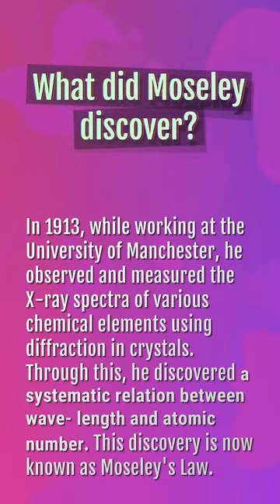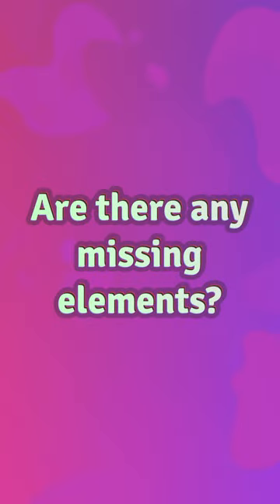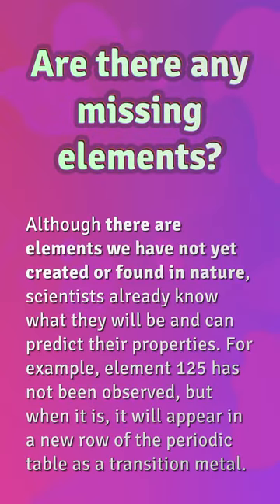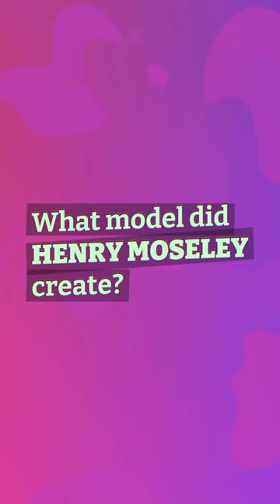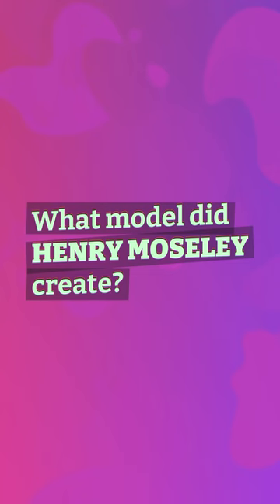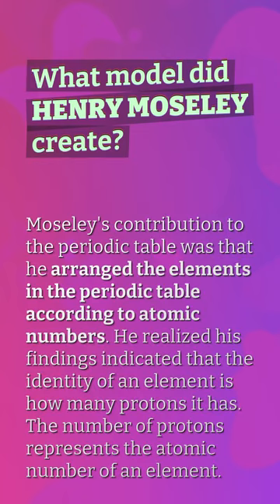What did Moseley discover?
Who Invented The Periodic Table Wikipedia

00:22 - What did Moseley discover?
00:42 - Are there any missing elements?
01:07 - What model did Henry Moseley create?